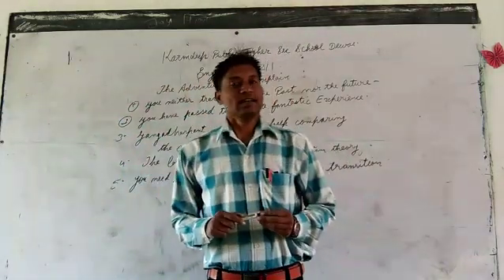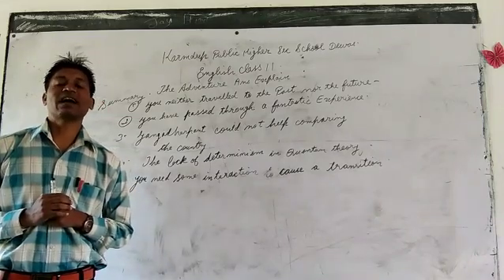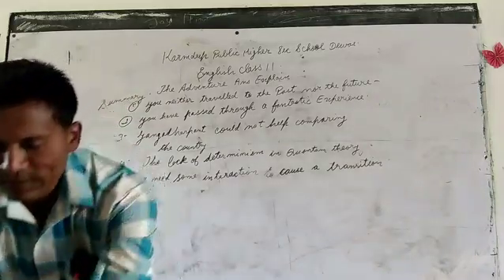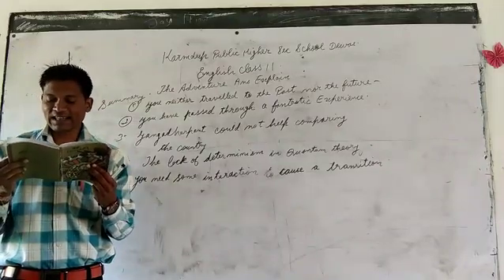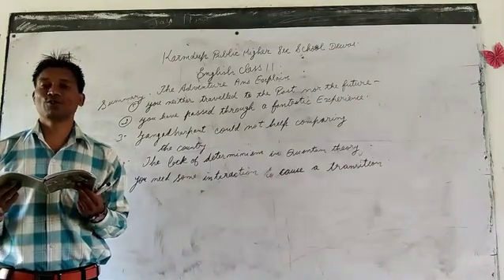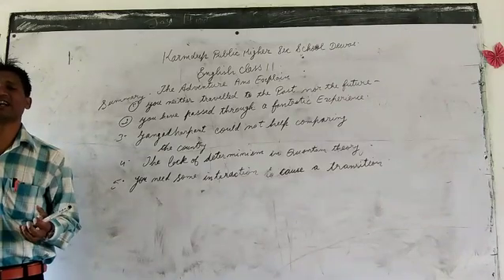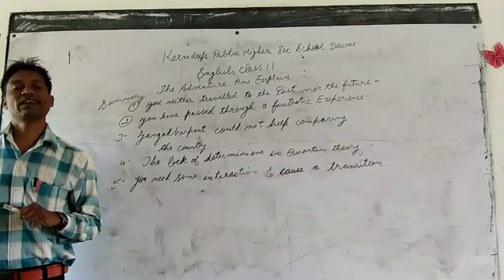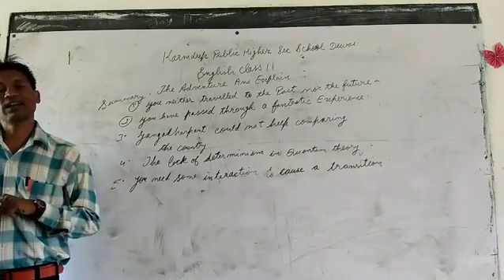Class 11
Answer Explain
The Adventure
Date 23/11/2020